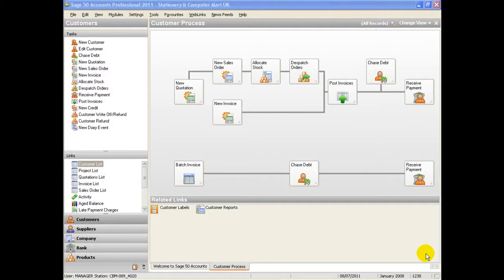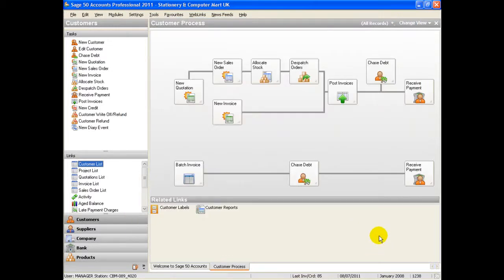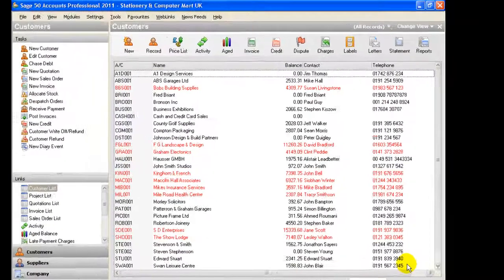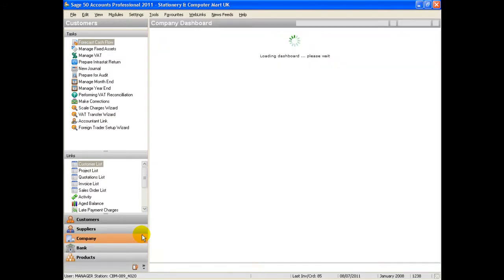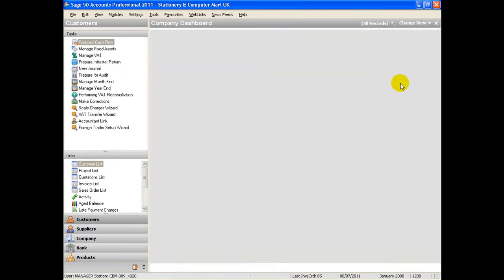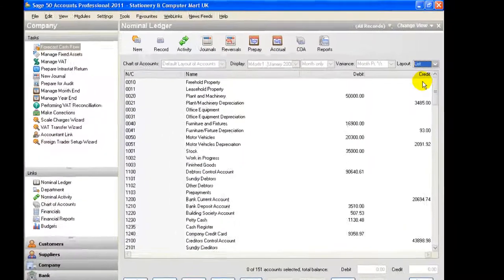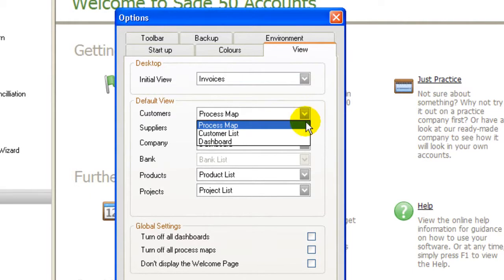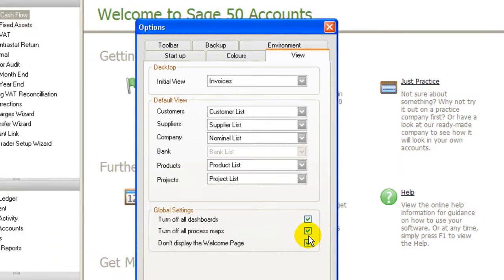Sage 50 - changing the default views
Experienced Sage users may benefit from changing your current view to another option.  Hannah shows you all 3 available views and explains how to change it.  Watch Hannah's video blog to understand what to do.